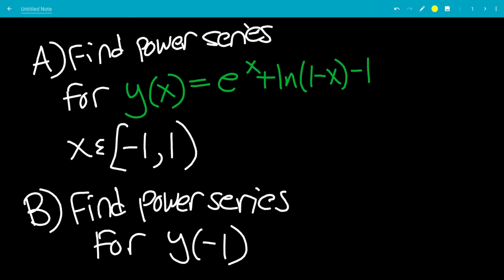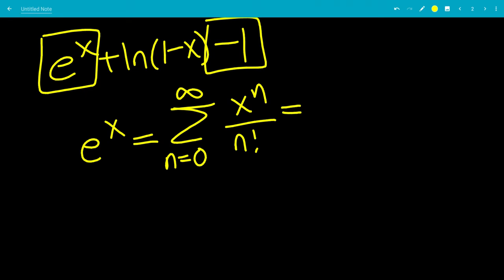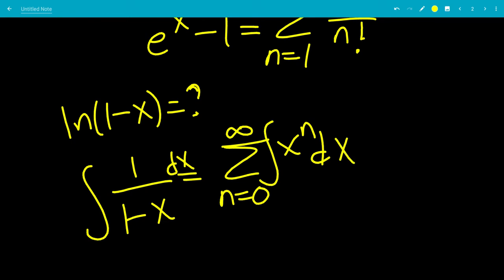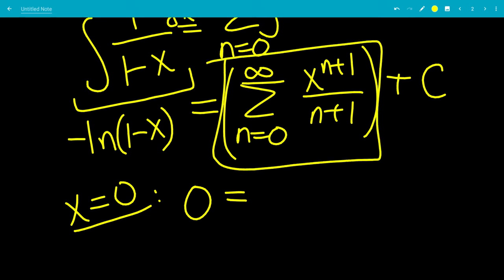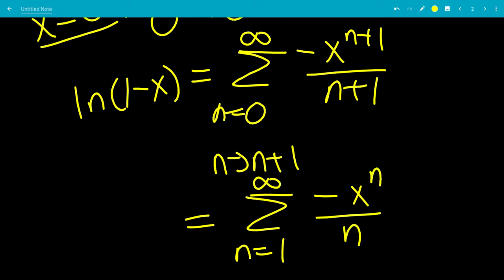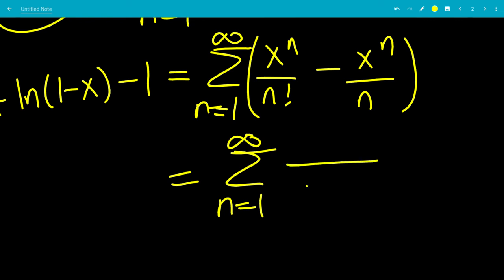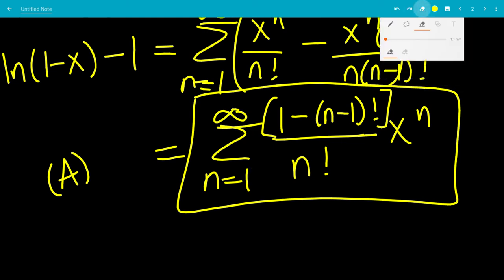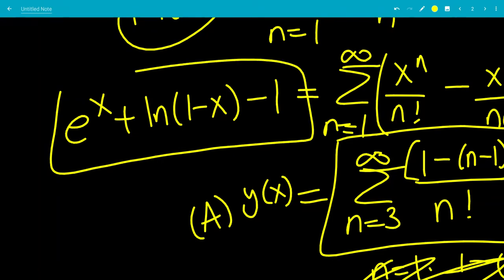Calculus 2 power series question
We find a power series for e^x+ln(1-x)-1, x in [-1,1)

calculus_2, power series